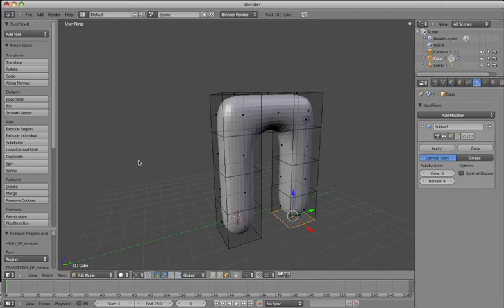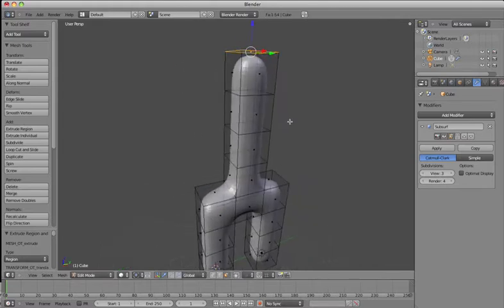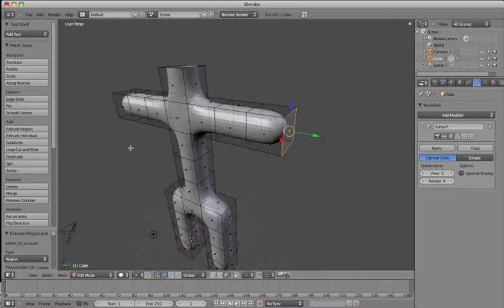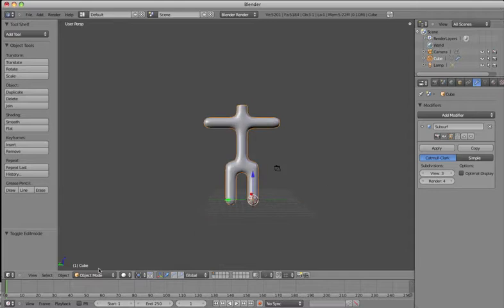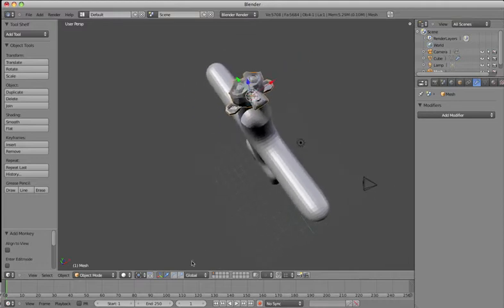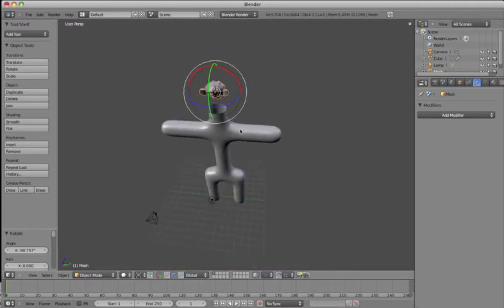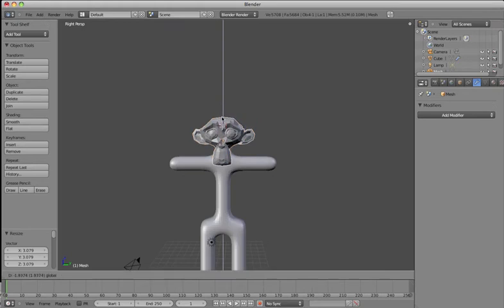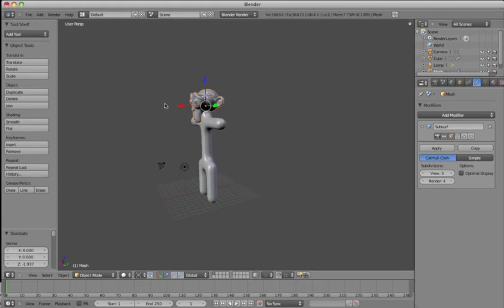Blender basic monkey figure tutorial part 2.mov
Learn to Model a basic monkey figure using blender 2.5.
This tutorial is suitable for beginners learning to use Blender 2.5
I recommend using a 3 button mouse for the tutorial

There are 5 parts to the series.